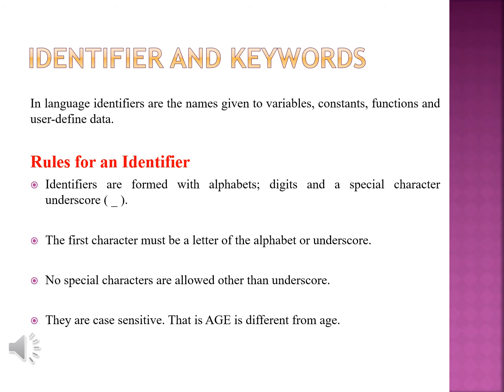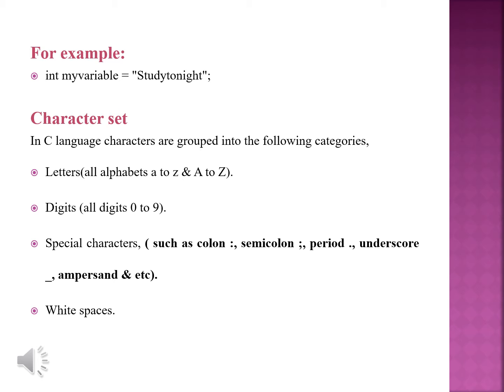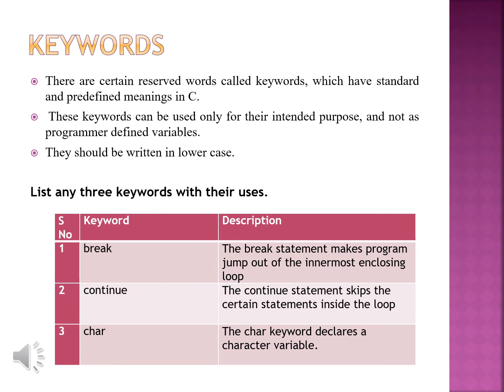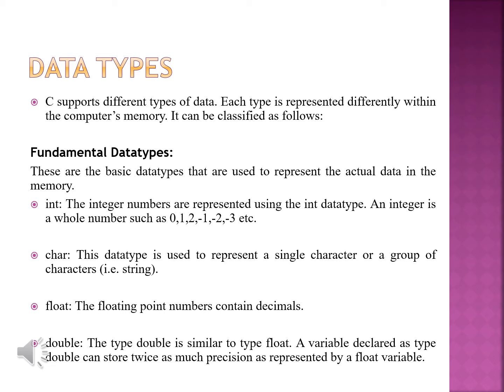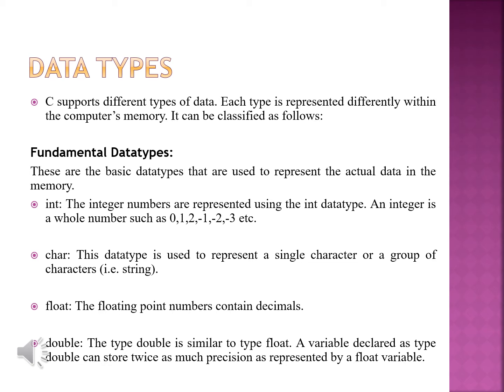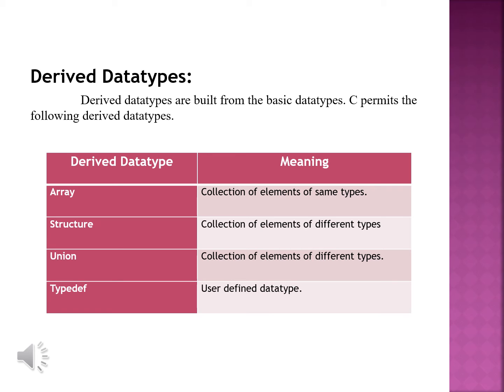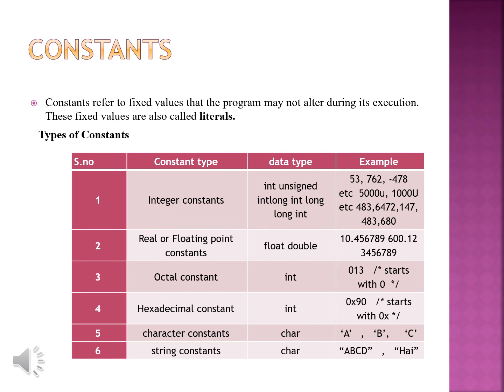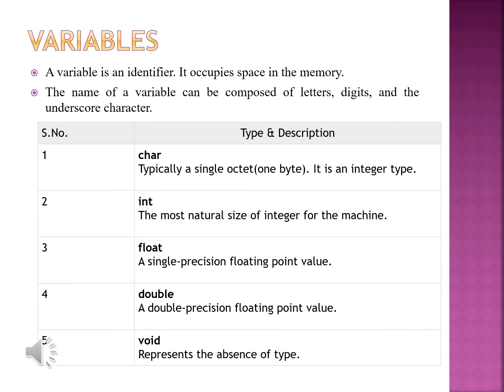C FUNDAMENTALS OF CHARACTER SET by Ms.VIJAYALAKSHMI V